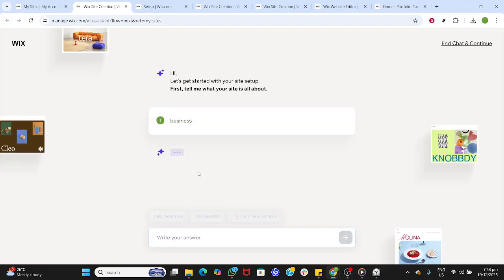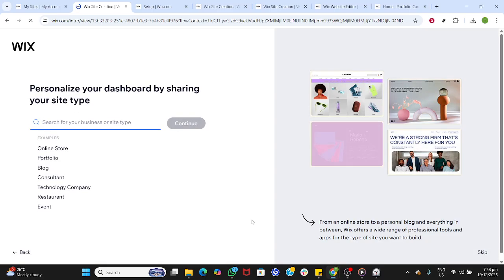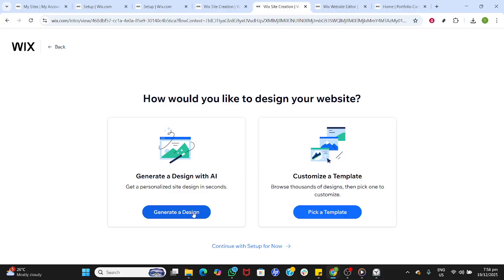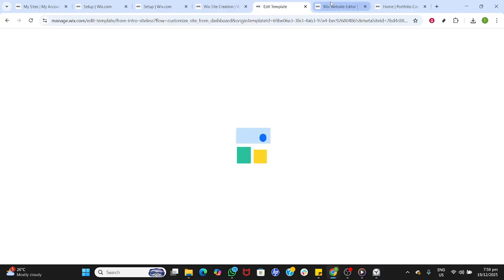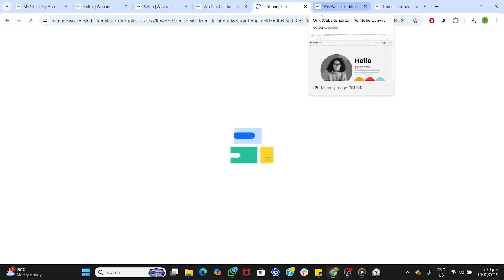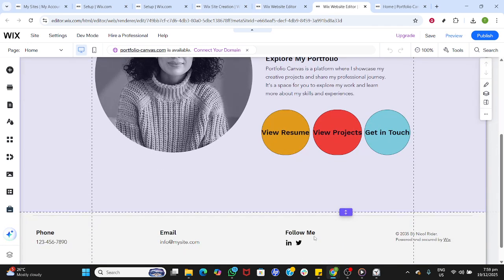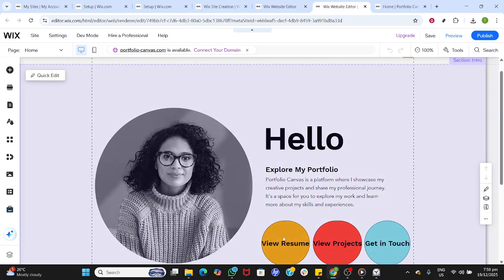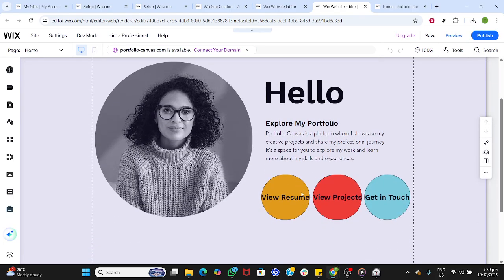How To Use Only AI To Build A Wix Website | Wix Website AI Website Builder (Full Guide 2026)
In this video, we discuss the future of web design by showing you how to use only AI to build a Wix website. We review the best AI web tools and demonstrate the capabilities of the Wix AI website builder.

00:00 Intro
00:19 Start a New Site and AI Setup
00:27 Guiding the AI Assistant with Prompts
00:39 Describing Your Business to the AI
00:54 Highlighting Your Value Proposition
01:12 Entering Product Categories or Services
01:34 Adding Website Goals
01:54 Generating a Design with AI
02:14 Review and Publish